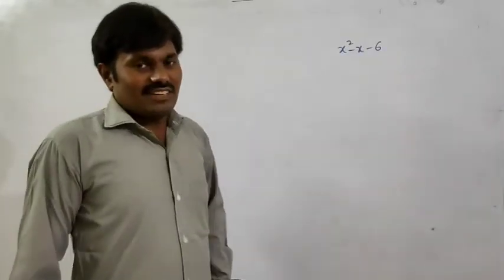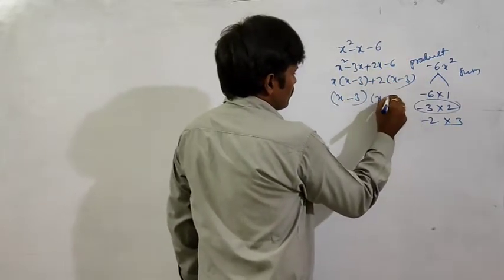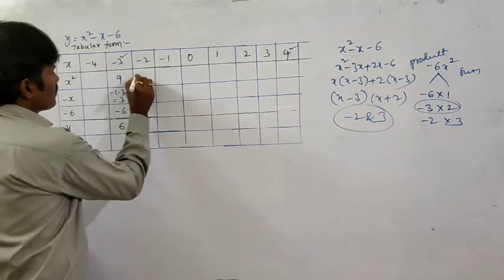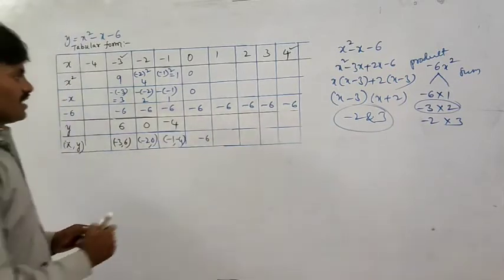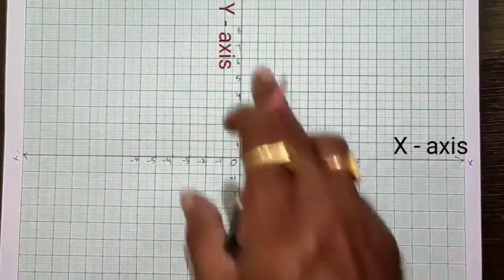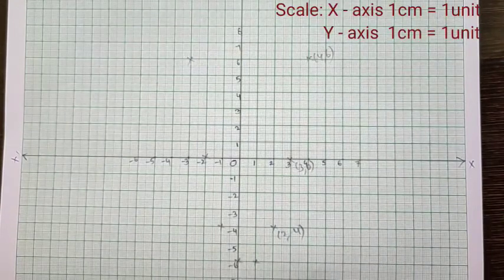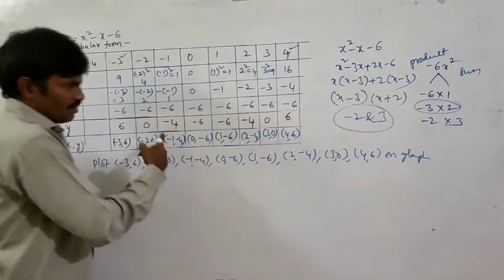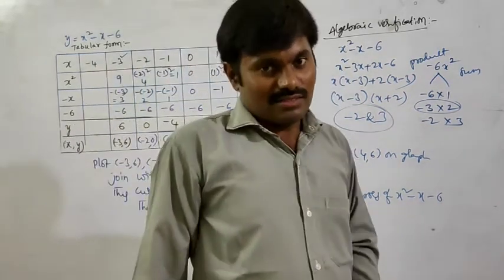Polynomials -Geometrical meaning of Zeroes of a Quadratic polynomial - Class X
Hai everyone, in this video I explained